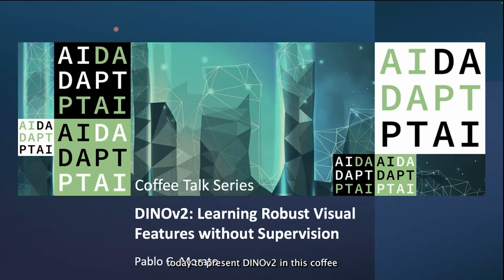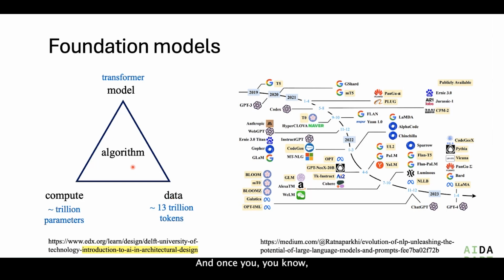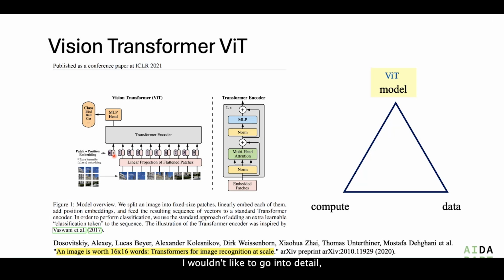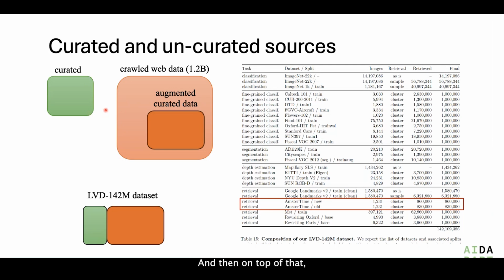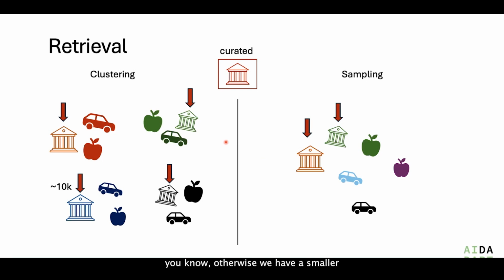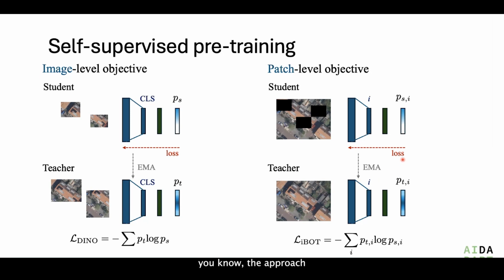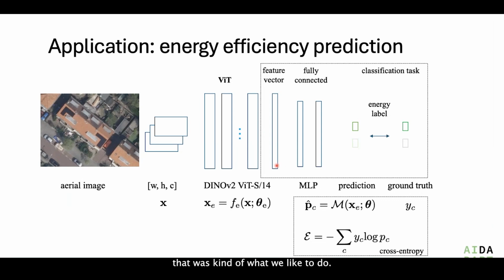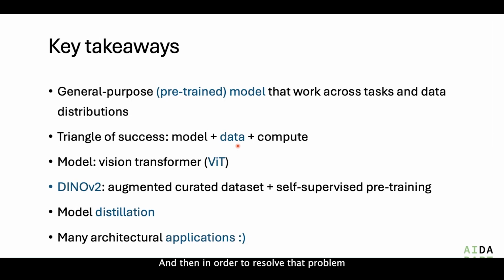DINOv2 Revisited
In this video, dr. Pablo G. Morato, a postdoc researcher from AiDAPT lab at Delft University of Technology, explains the seminal paper from the Meta research group, called "DINOv2: Learning Robust Visual Features without Supervision".  The paper introduces a vision foundation model that can transform images and videos into abstract but powerful representations. If you are curious join us in this coffee talk.